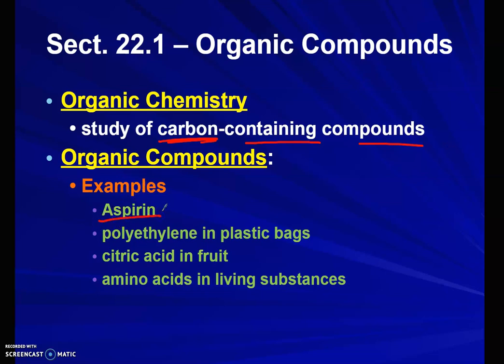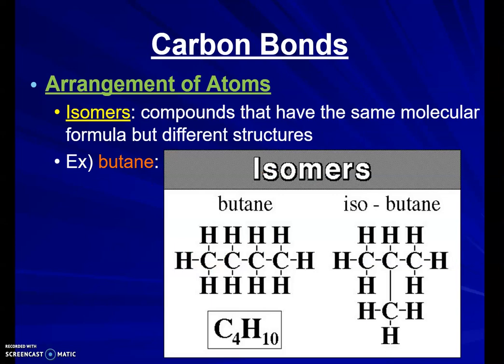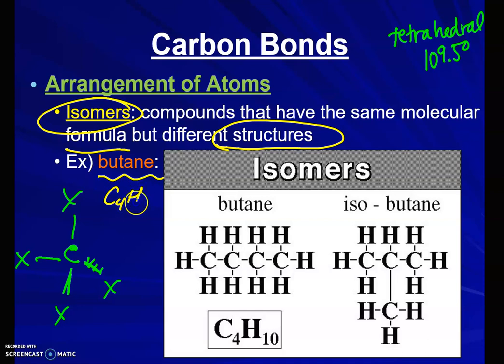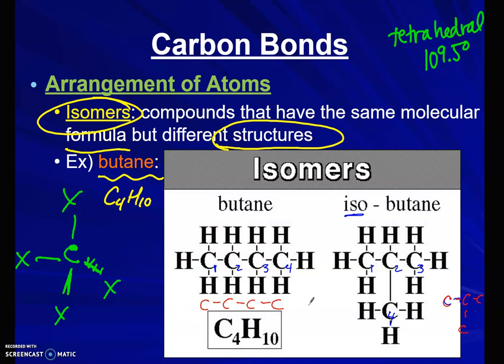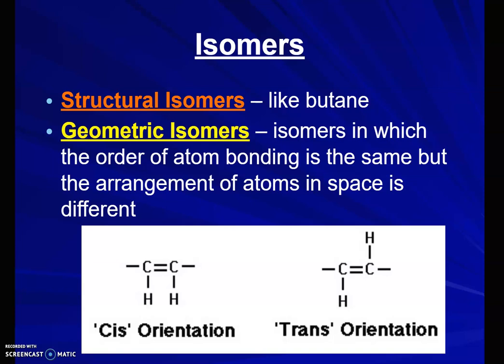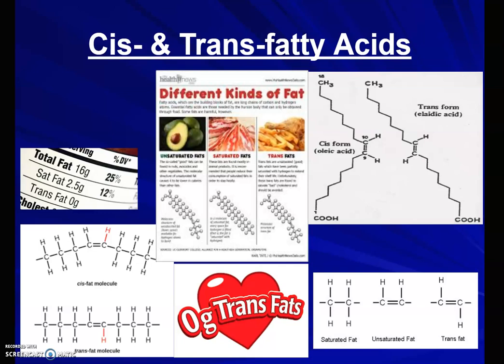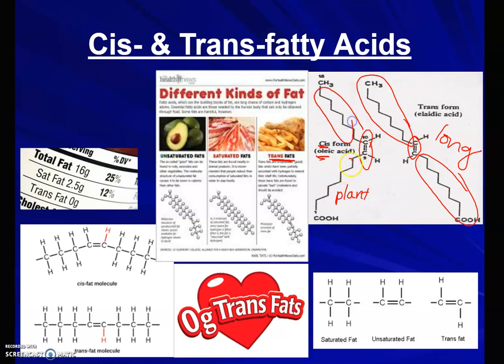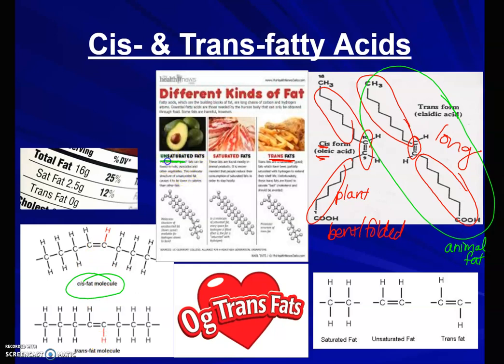22.1 - Intro to Organic Chemistry, Isomers, & Cis- vs Trans- Fats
This video introduces Organic Chemistry as the branch of chemistry that studies compounds that contain carbon.  Carbon can make 4 bonds and a variety of chained structures.  This video explains how carbon containing compounds can have multiple structures, called isomers which change the function of the molecule.  Lastly, this video goes over geometric isomerism and how the position of the chains on either side of a double bond can fold the molecule as seen in cis- and trans-fats.